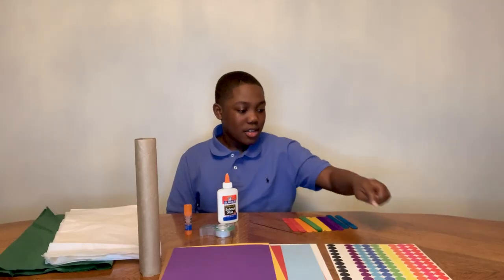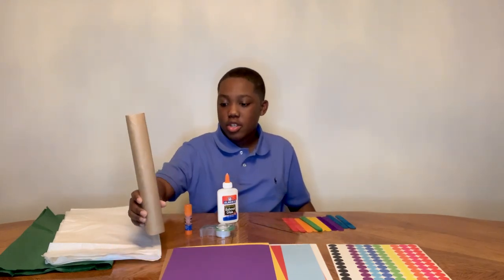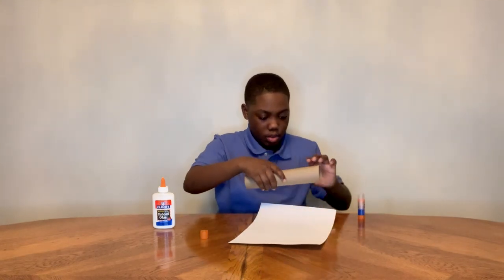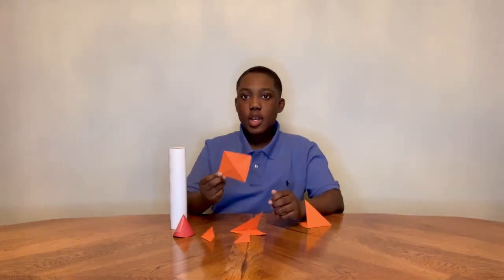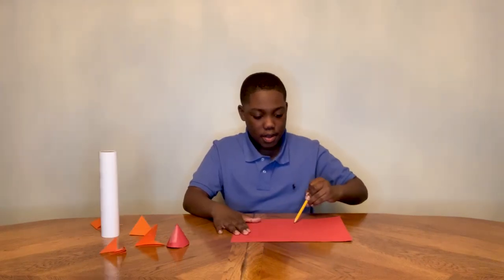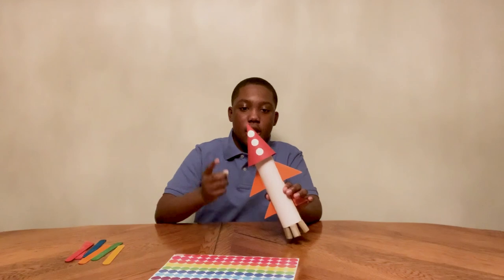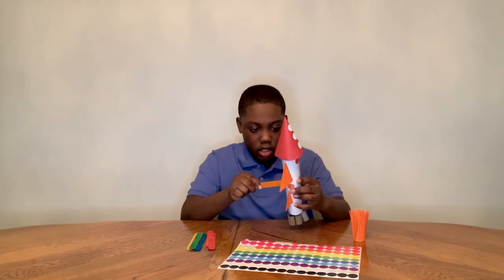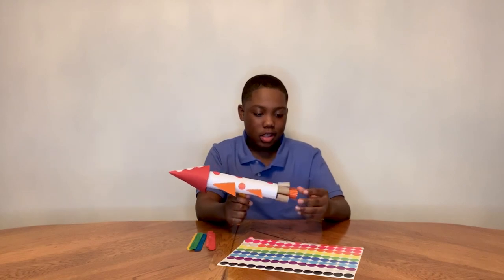Kids Crafternoon - Space Shuttle